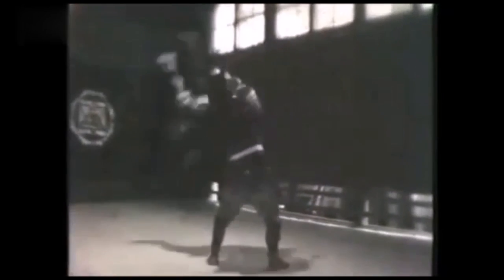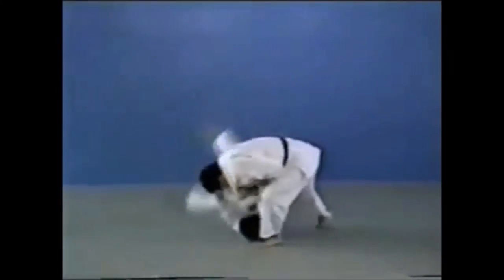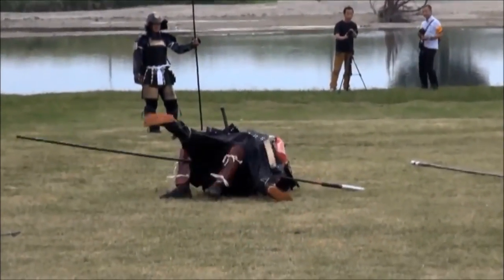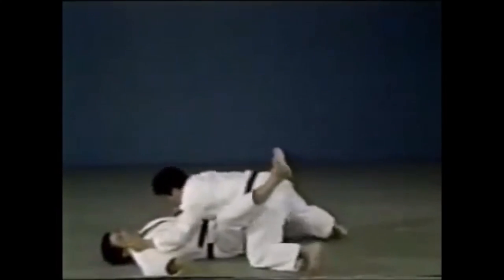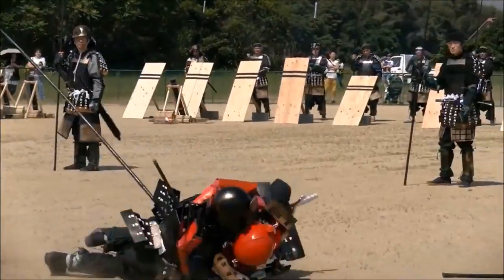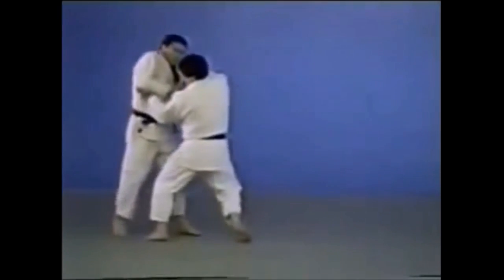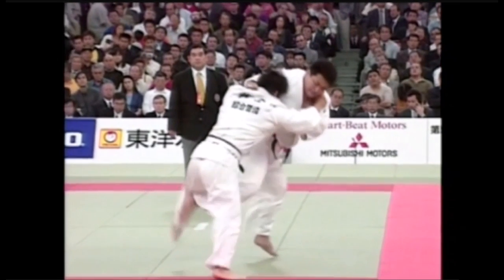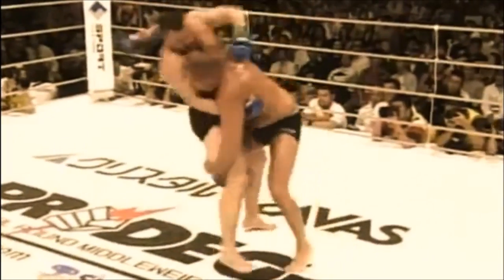Real Samurai throws & pins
This video showcases the techniques of Samurai reenactment wars.